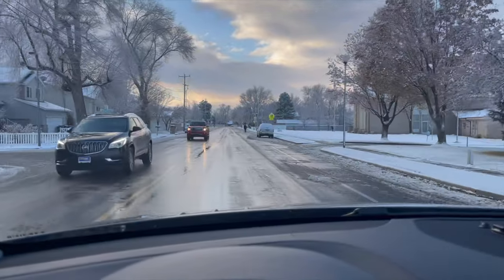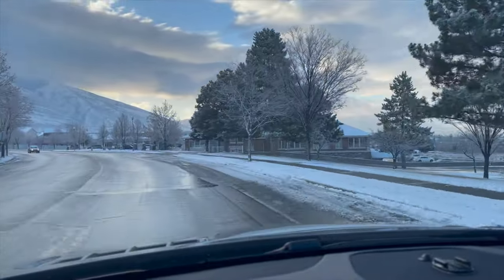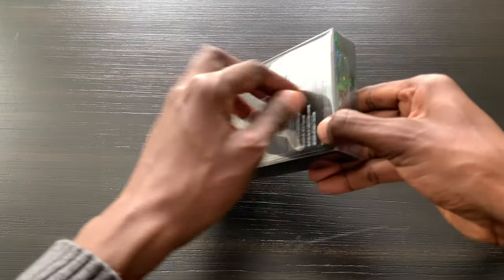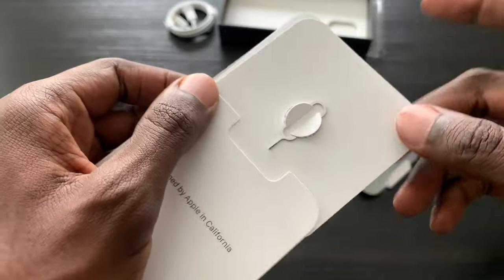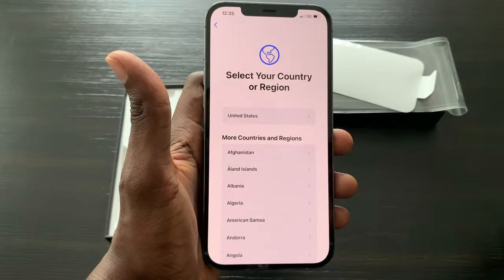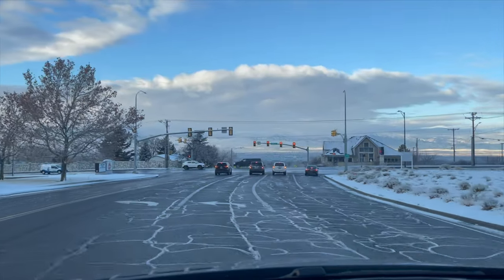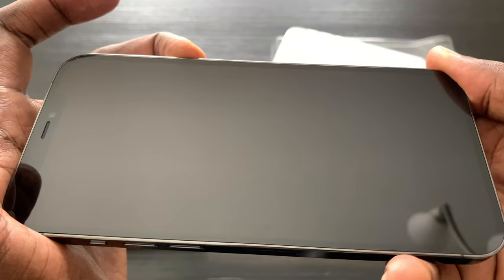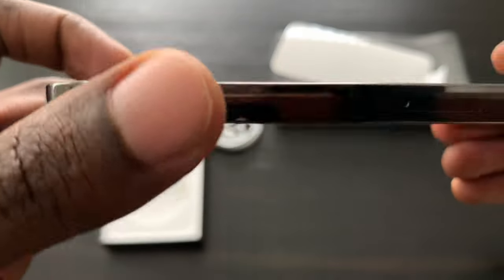iPhone 12 Pro Max Unboxing | Sample Footage 4K 60 fps | Better Than Samsung Galaxy S21?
Unboxing the new iPhone 12 Pro Max Graphite finish primarily for Mercedes Lounge car reviews.

6.7” Super Retina XDR display2
Less Bezel, More Screen
4K Dolby Vision video up to 60 fps
Ceramic Shield, tougher than any smartphone glass
Nanoscale  ceramic crystals
4x better drop performance3
Surgical-grade stainless steel
Industry‑leading IP68 water resistance4

Four finishing touches.
Pacific Blue, Gold, Silver, and Graphite
Superfast wireless  5G.

A14 Bionic
Up to
50% faster
CPU and GPU than any other smartphone chip

11.8 billion transistors
First 5 nm chip in the industry
Up to 80% faster Neural Engine
16-core Neural Engine
Up to 70% faster machine learning accelerators

LiDAR Scanner
AR at the speed of light.

The LiDAR Scanner on iPhone 12 Pro measures how long it takes light to reflect back from objects, so it can create a depth map of any space you’re in.

Pro camera system
A new day for Night mode.

Night mode comes to both the Wide and Ultra Wide cameras, and it’s better than ever at capturing incredible low-light shots

12 Pro Max. Camerus maximus.

The bigger iPhone maxes out the Pro camera system. A 47 percent larger sensor and larger pixels dramatically increase the amount of light gathered on the Wide camera. A new OIS stabilizes the sensor instead of the lens so your shots are steady — even when you’re not. And the new 65 mm Telephoto camera lets you zoom in tighter on portraits.

New sensor-shift optical image stabilization

New camera OIS

iPhone 12 Pro Max a larger Wide sensor with bigger pixels to gather more light, for more detail and color in your photos. And we engineered a stabilizing solution that moves just the sensor, keeping it even steadier than before. That’s sensor-shift OIS, and it’s a game changer.

Until now, sensor‑shift stabilization was only on DSLR cameras. This is the first time it’s been adapted for iPhone. Whether you’re shooting video of your kids as you chase them around the park or holding your iPhone out the window on a bumpy road, you’ll get more precise stabilization than ever.

Dolby Vision recording
60 times more colors. Infinitely more spectacular.

iPhone 12 Pro jumps from 8- to 10‑bit HDR recording, capturing 700 million colors for much more lifelike video. Then it goes one better, recording in Dolby Vision — the format used by film studios. You can even edit Dolby Vision video and use AirPlay to see every last bit of the difference on the big screen.

4K Dolby Vision video up to 60 fps

The jump from 8- to 10‑bit HDR recording is tremendous, capturing tons more color. And adding end-to-end Dolby Vision — from capture to edit to playback — allows iPhone 12 Pro to do even more than movie industry cameras.